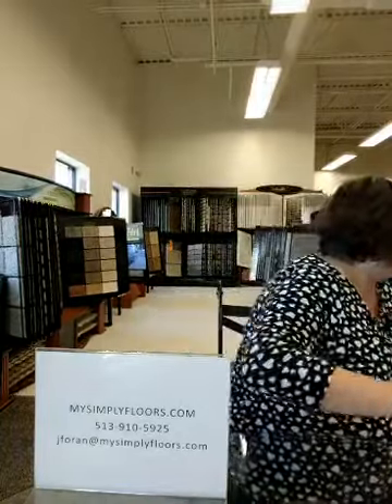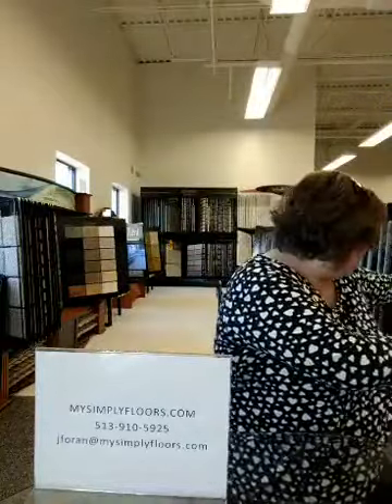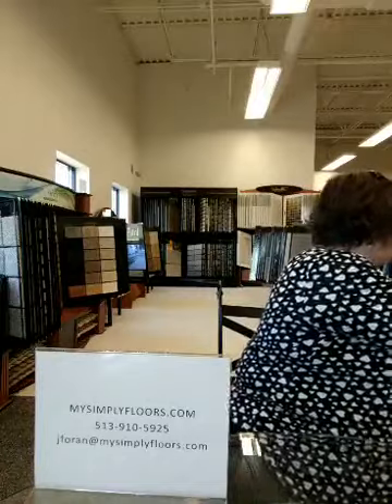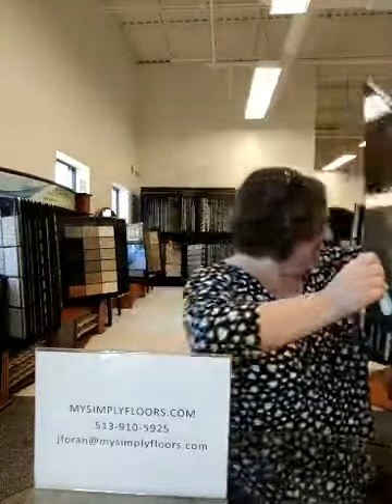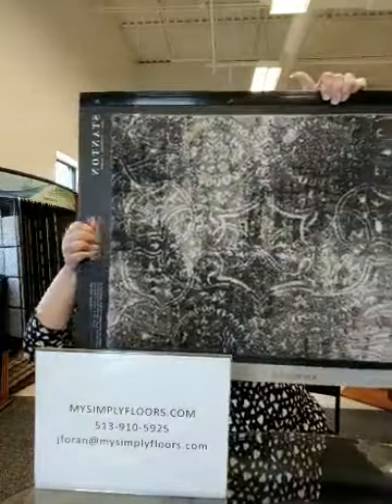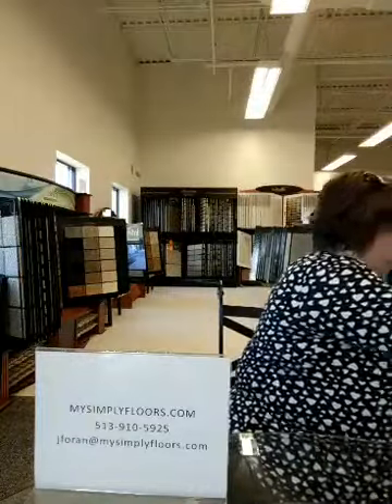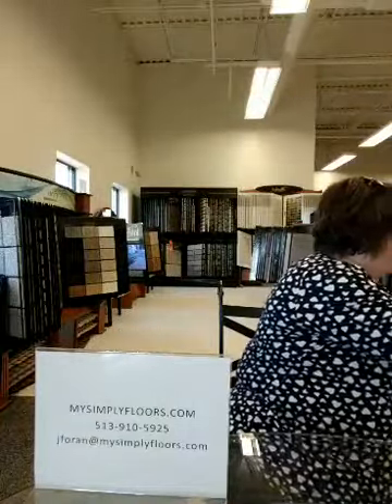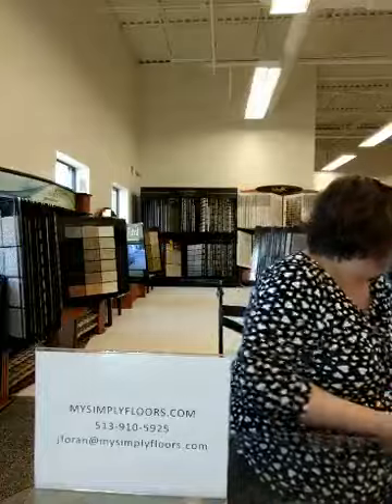Live Video 3